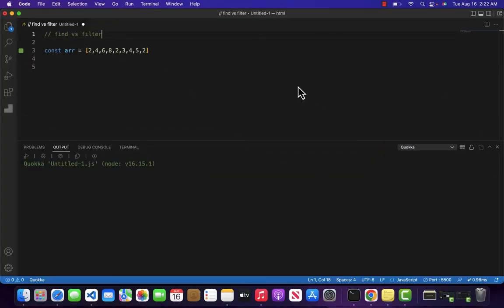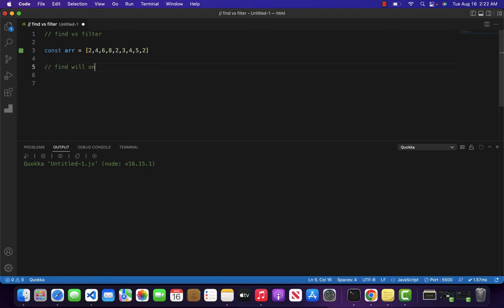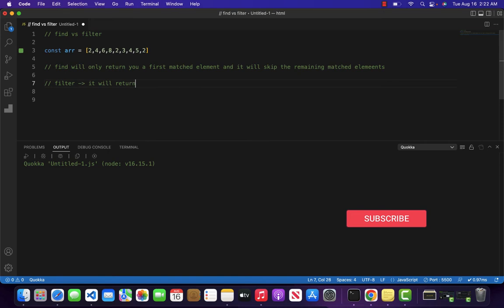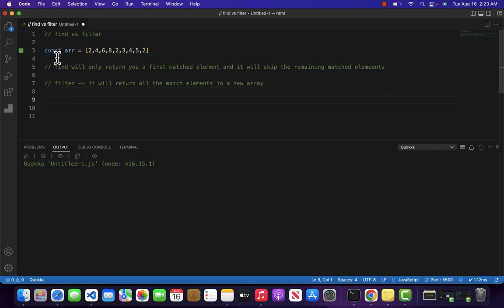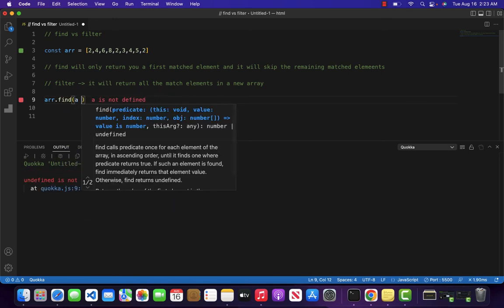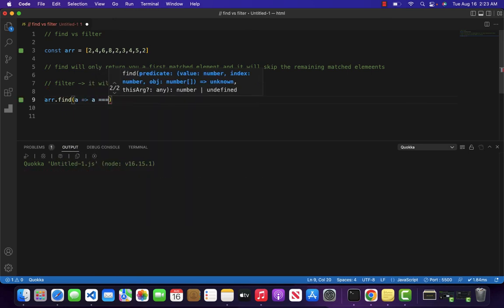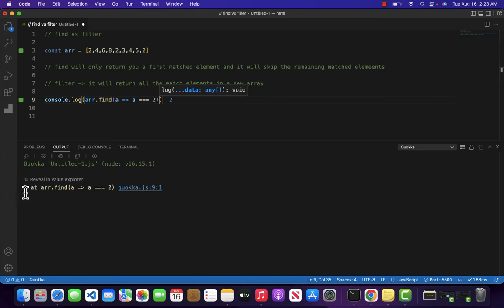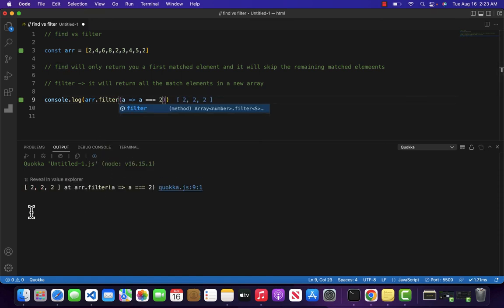filter vs find in JavaScript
In this video we will learn that what is the difference between find and filter of Array in JavaScript.